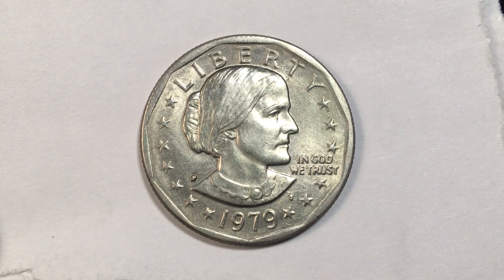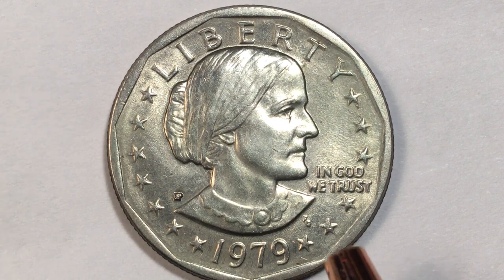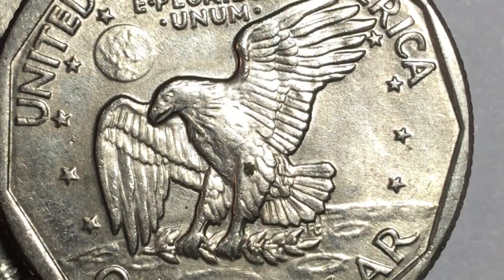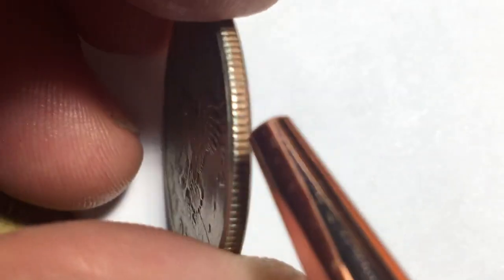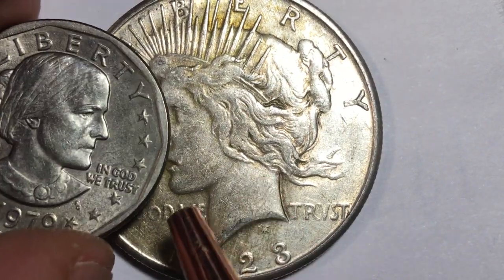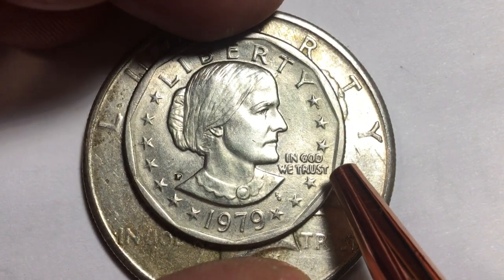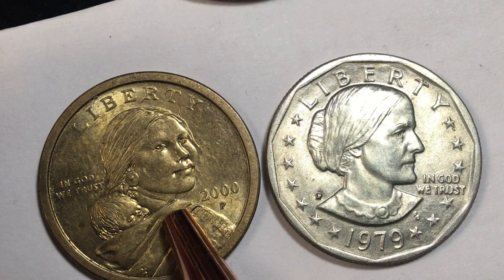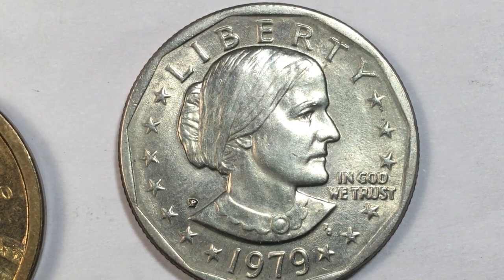1979 Susan B Anthony Dollar Coin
Type: Susan B Anthony Dollar
Year: 1979
Mint Mark: P
Face Value: 1.00 USD
Total Produced: 360,000,000
Silver Content: 0%
Numismatic Value: $2.00 to $35.00

Year: 1979
Mint Mark: D
Total Produced: 288,000,000
Silver Content: 0%
Numismatic Value: $1 to $6.00